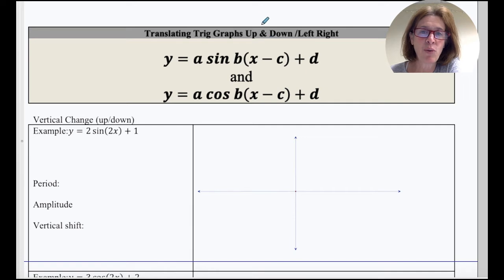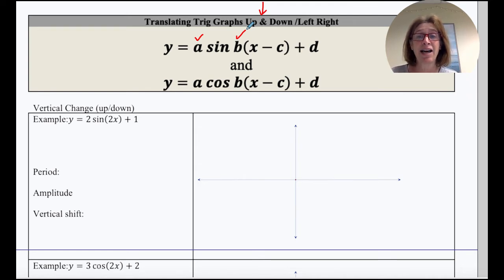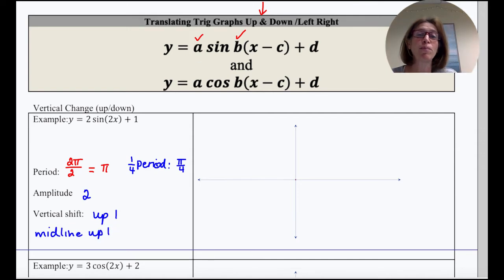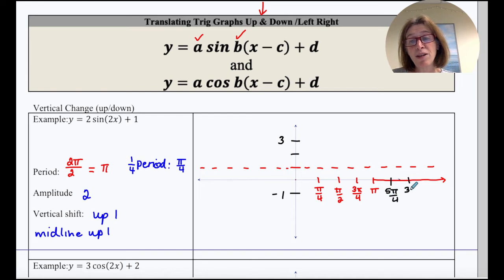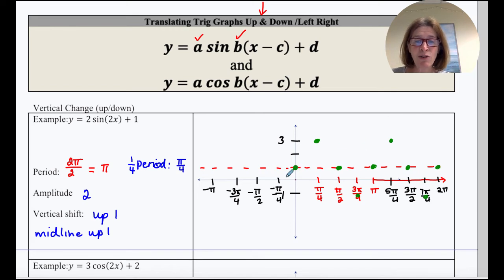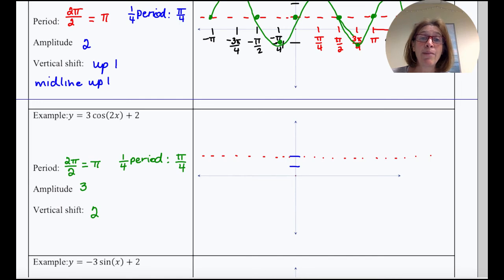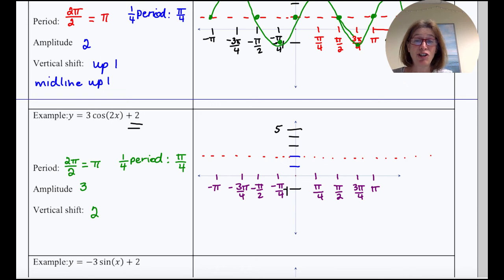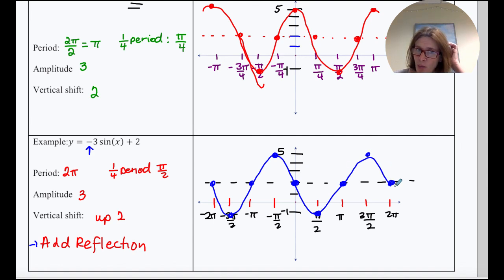Coach Fred's Alg 2 ~ Vertical Shift of Sine and Cosine Graphs